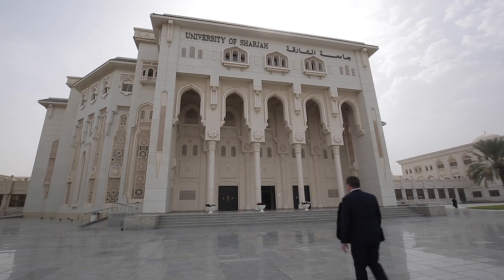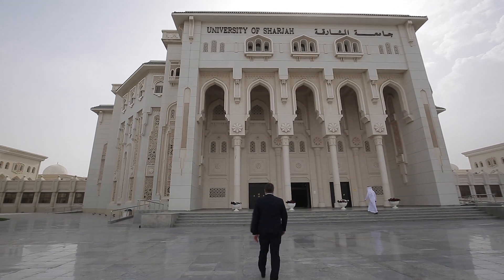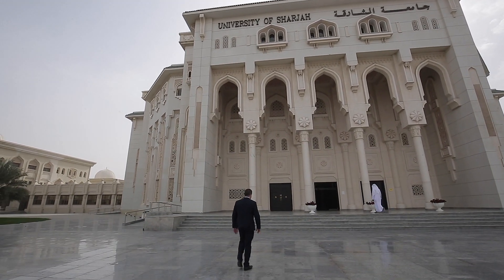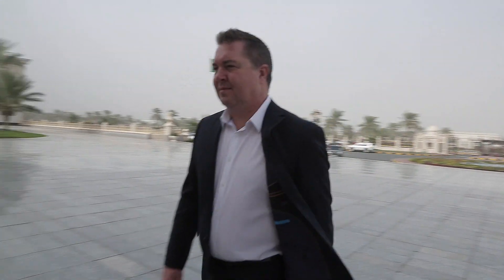University of Sharjah Transforms Learning for Students and Faculty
The University of Sharjah's digital strategy is key to attracting the best students and lecturers amid strong global competition. The UAE university deployed VMware Horizon 7 to increase the freedom of students and faculty members to work from anywhere and on any device, while also increasing the efficiency of the delivery of IT services and strengthening security. The deployment has reduced helpdesk call volume, as well as IT support, desktop management and hardware costs.